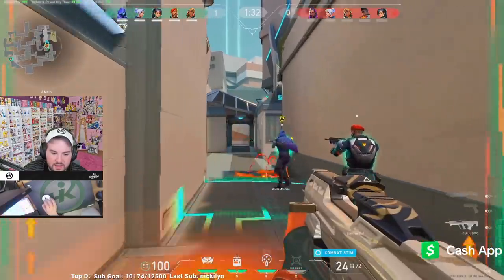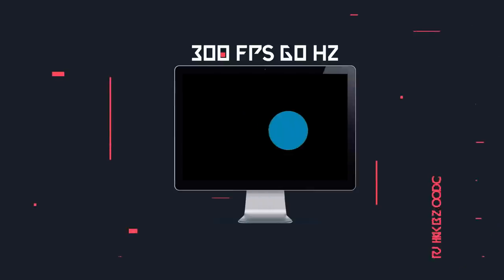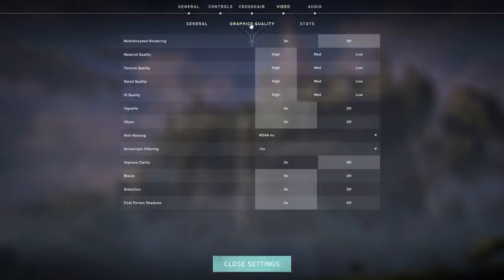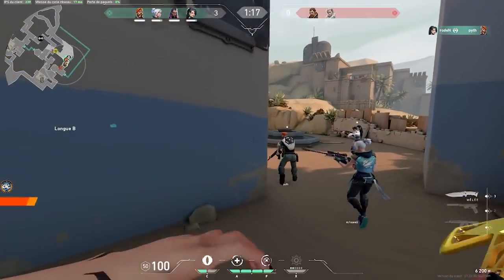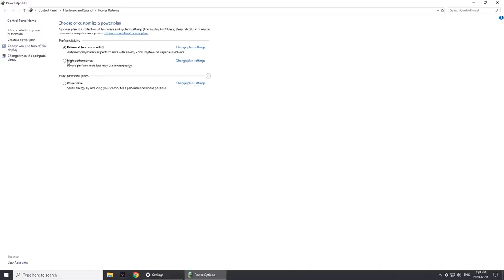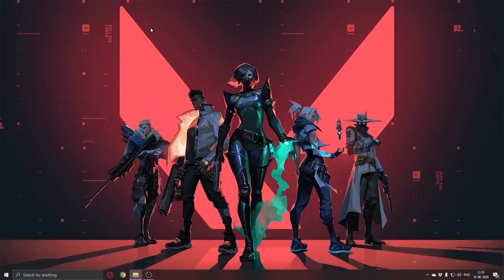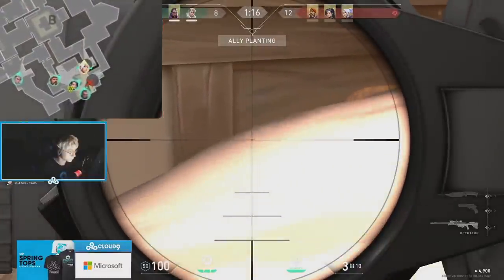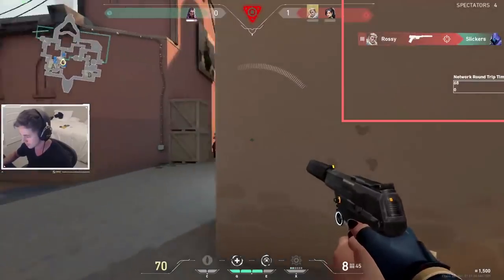The BEST PRO SETTINGS in Valorant - Video, Graphics, FPS, Minimap & More!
The BEST PRO SETTINGS in Valorant that will give you a COMPETITIVE EDGE on the opponent!